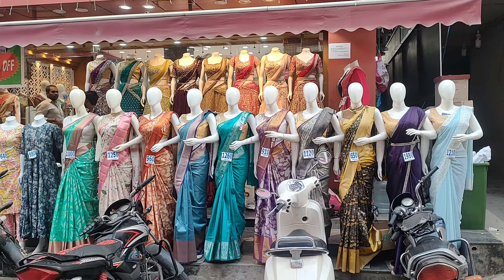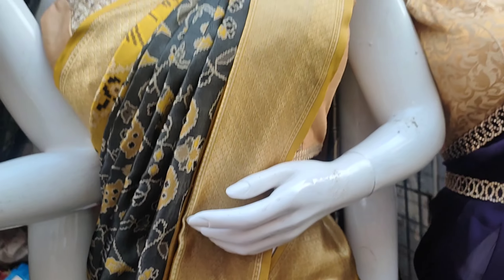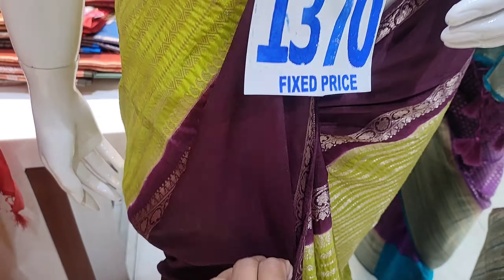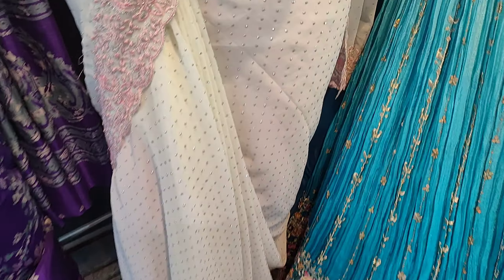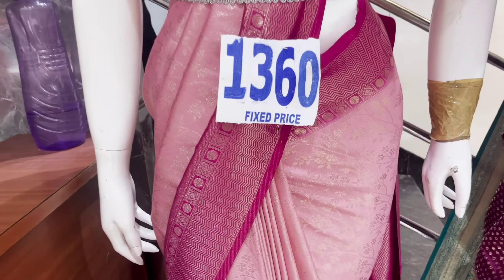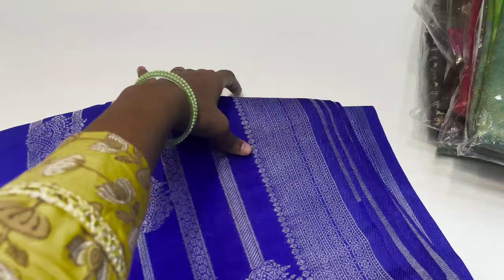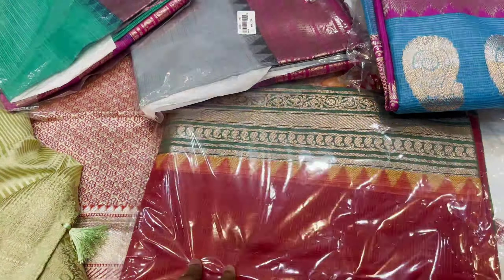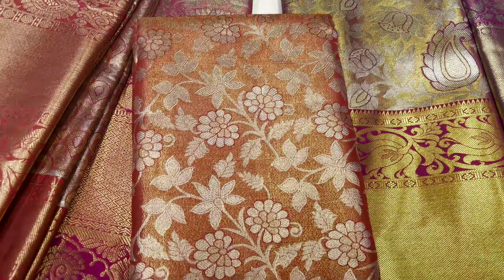ShE NEEDS Latest దీపావళి Sarees ||she needs dilsukhnagar hyderabad ||she needs saree world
ShE NEEDS Latest దీపావళి Sarees ||she needs dilsukhnagar hyderabad ||she needs saree world  @kirrakpotti3699

SHE NEEDS saree world  @Dilsukhnagar
#7-37,road no-2
back side venkatadri theatre Lane
Dilsukhnagar, hyderabad 500060
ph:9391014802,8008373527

address:
shop no:G.32,33,34,35
hyderabad 500035
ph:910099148